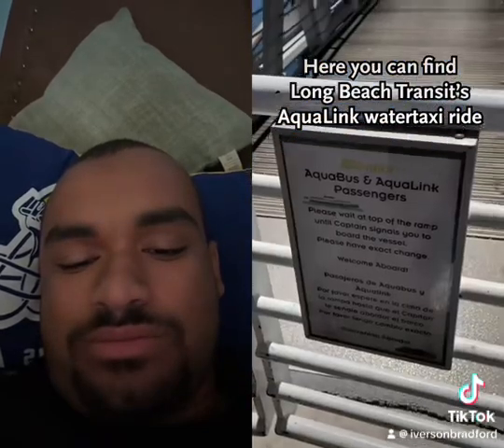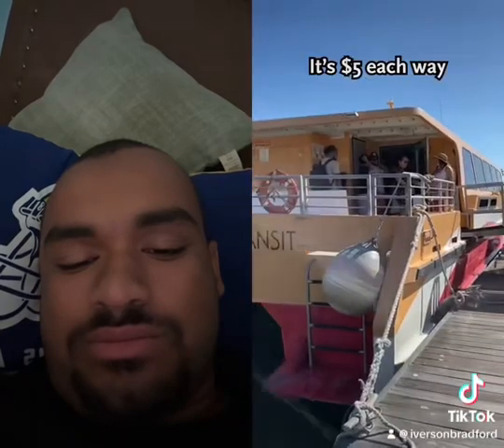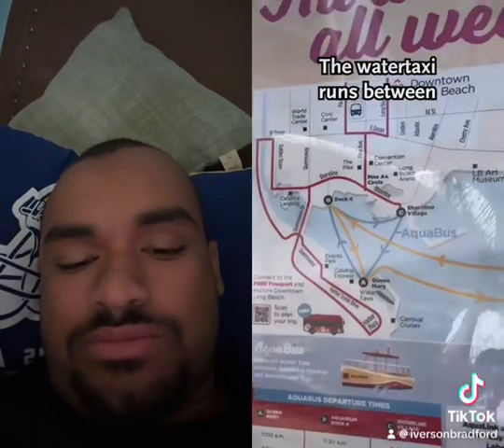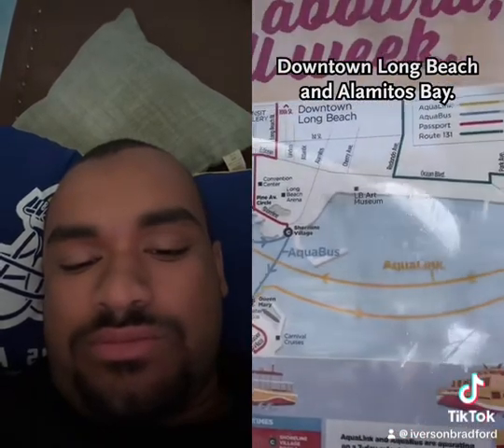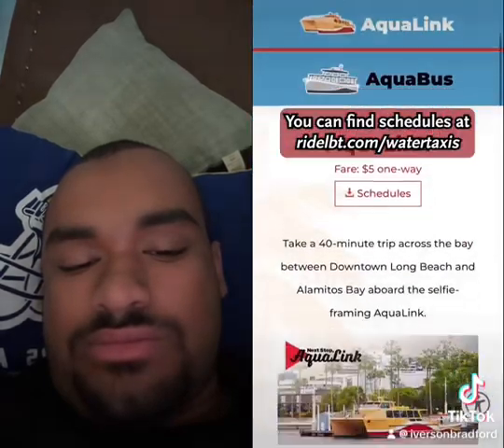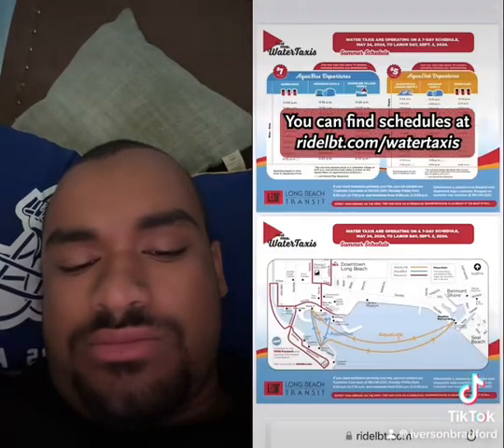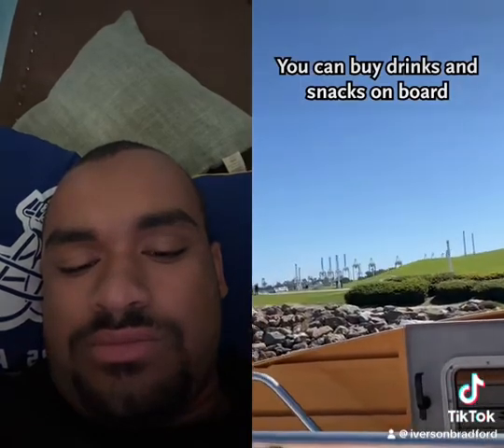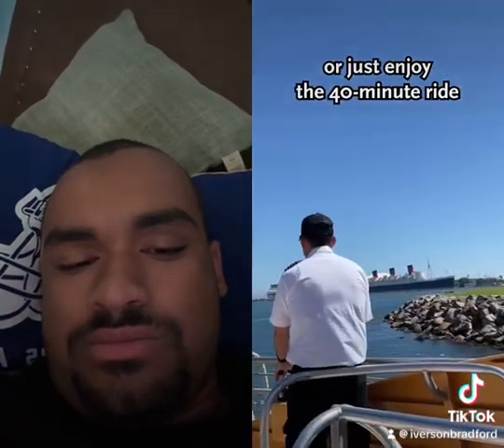The Cool TikTok Duet 9/6/2024